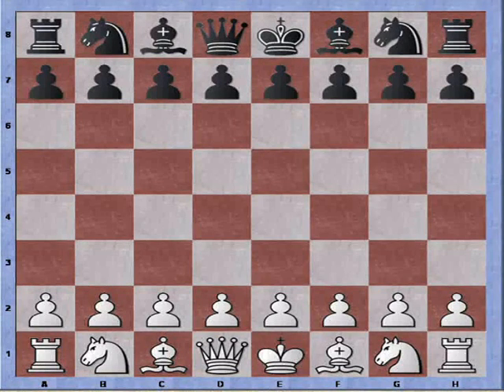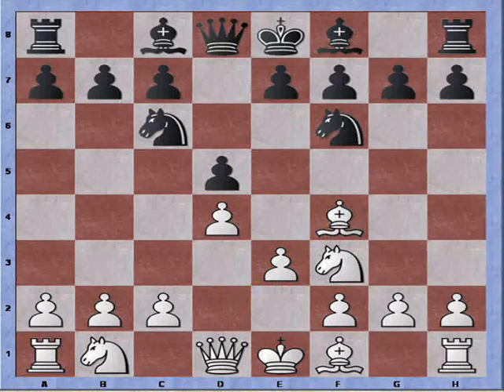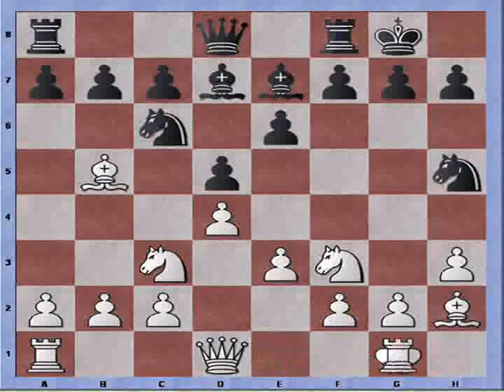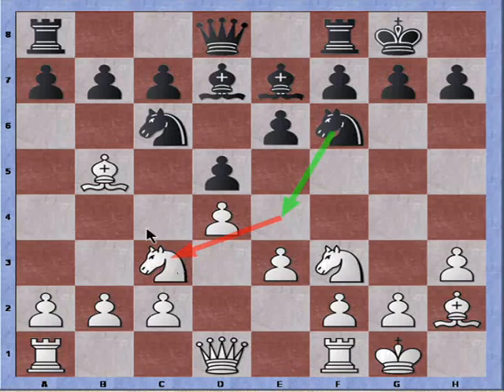Bastiaan playing a hypermodern London system (1/2)